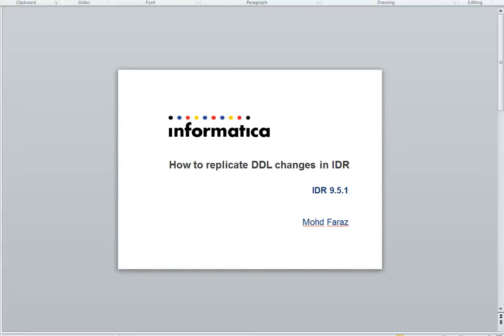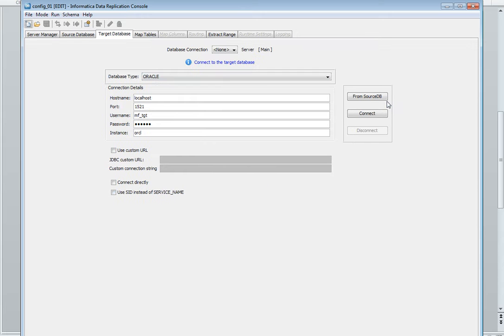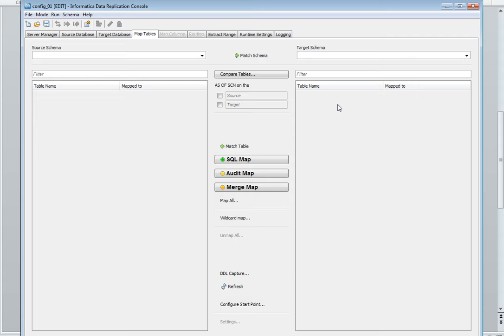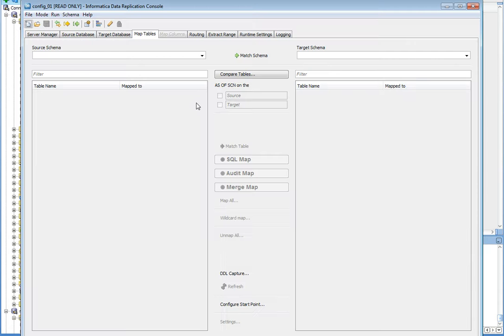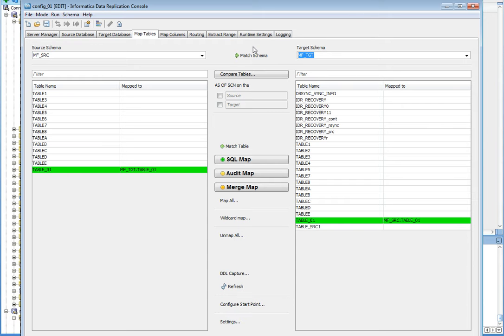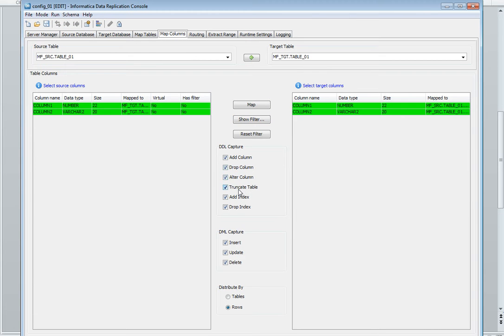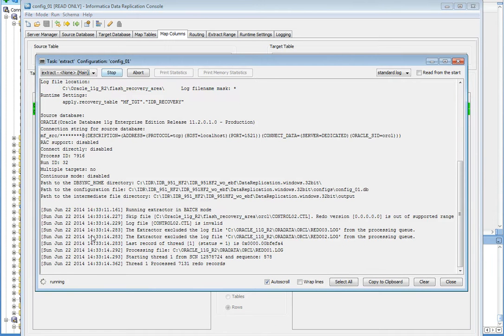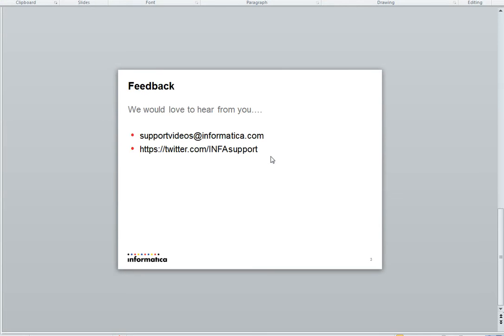How to replicate DDL changes in IDR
This video describes How to replicate DDL changes in IDR 951 HF
Following are the DDL changes coverd in this video:
-Create Table
 -Add Column